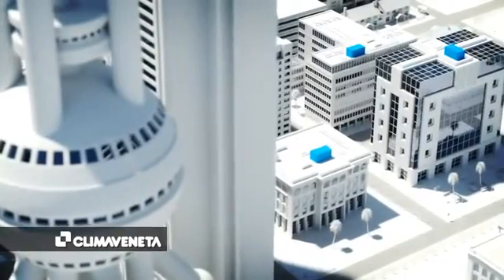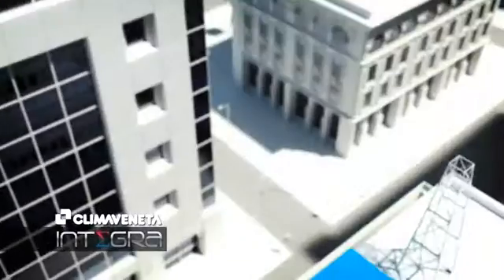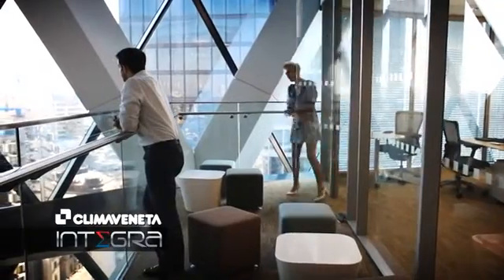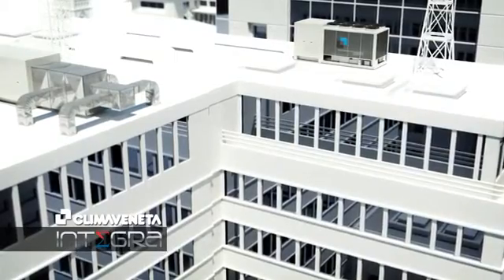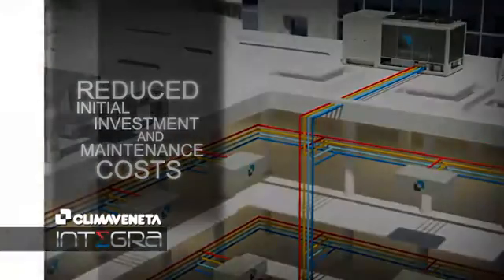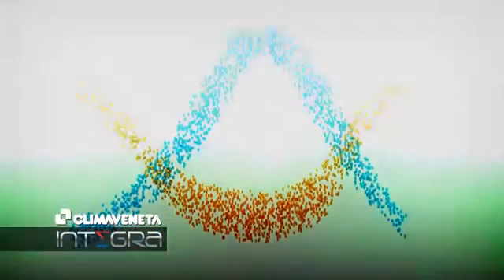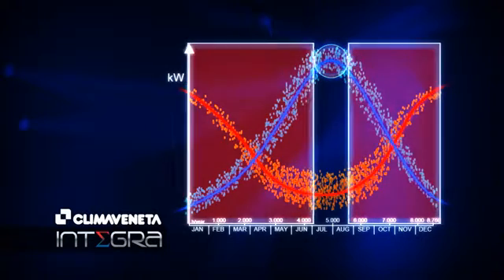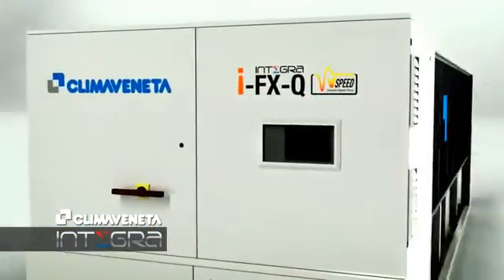INTEGRA by Climaveneta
Units for simultaneous heating and cooling for 4 pipe systems. Heating and cooling at the same time without any energy waste make these units an unbeatable solution for achieving the highest efficiency and perfect comfort in applications featuring simultaneous heating and cooling loads.